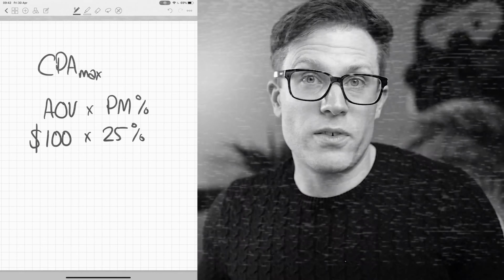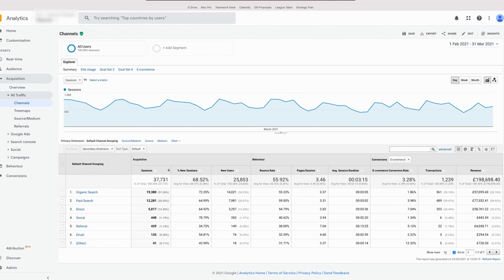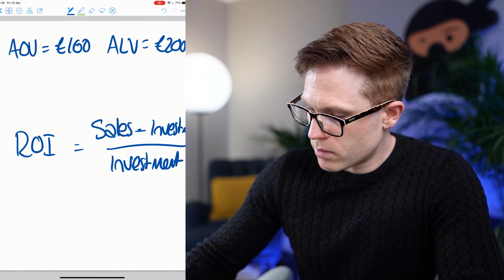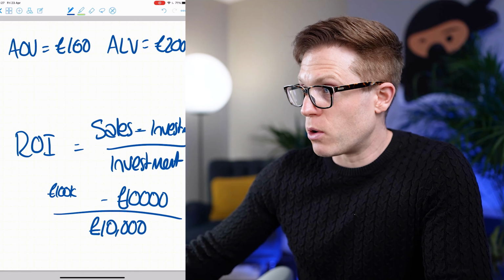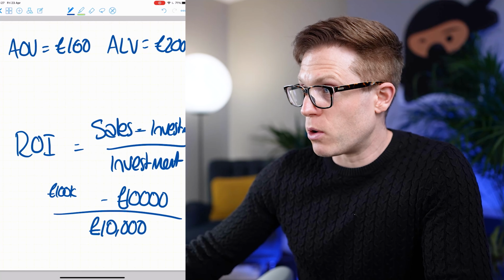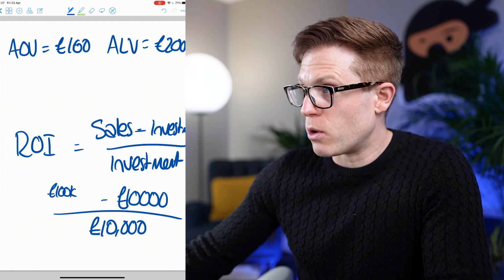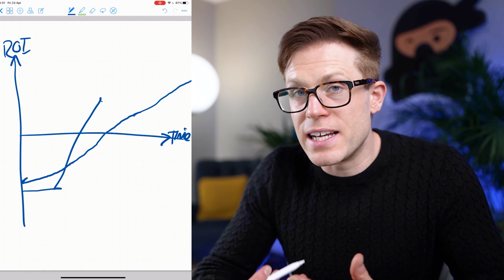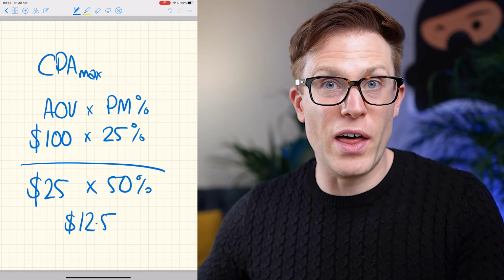How to Measure (and Improve) Your Digital Marketing ROI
Put on your thinking cap because this episode involves some maths.——— Get a Free Marketing Review ➡️

Join us as Head Ninja Tim provides a quick overview of how to measure and improve your digital marketing return on investment (ROI) across all your digital channels.

We’re also showing you a live client example to walk you through some critical ROI metrics that you should be tracking right now and how you can make smarter decisions based on your ROI performance.

Whether you’re running an eCommerce store or generating leads for a services firm, this episode should help you understand the relationship between your marketing spend and revenue.

⏲ Timestamps
00:00 — Introduction
04:20 — Setting up Google Analytics
04:51 — Metrics to consider
04:59 — AOV formula
05:29 — ALV formula
06:51 — Marketing ROI formula
10:29 — Marketing ROI per channel
16:00 — Return on ad spend (ROAS)
18:32 — Organic search ROI
23:18 — Maximum cost-per-acquisition (CPA max)
26:12 — Attribution models
31:33 — Actionable takeaways

Are you struggling to get traffic to your website?
Are you struggling to convert your traffic into leads and sales?

Get a FREE review of your website and marketing from our agency, the authors of the bestselling book, "How To Get To The Top of Google"

🆓 Try SEMrush for Free (Exclusive to Fans of Exposure Ninja)

👂 Never Miss Our Tips and Tricks

👋 Who Are Exposure Ninja?

Exposure Ninja is a full-service digital marketing agency offering search engine optimisation (SEO), content marketing, PPC (Google Ads and Facebook Ads), influencer outreach, and website design and development.